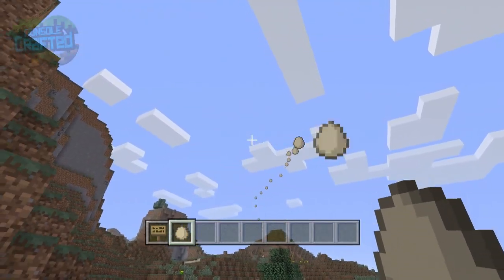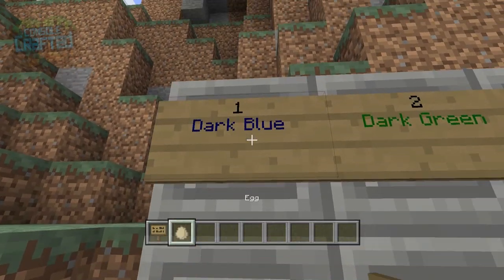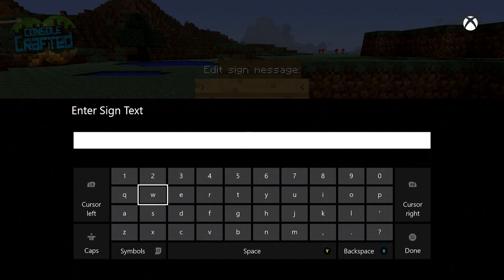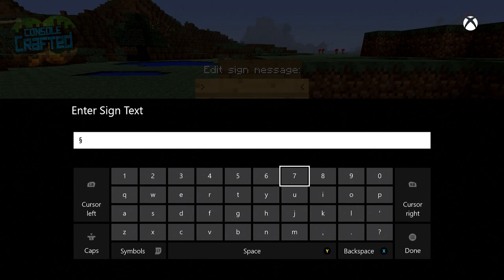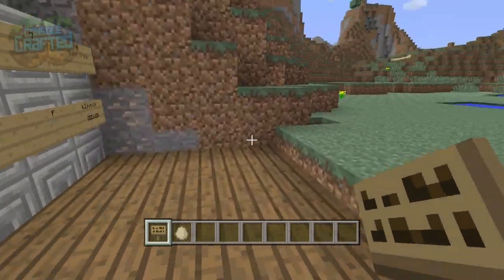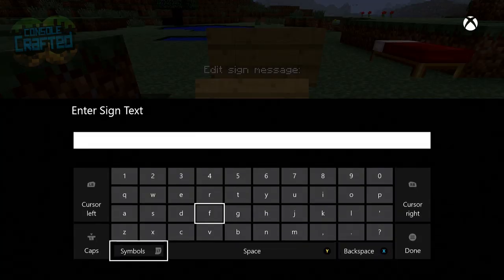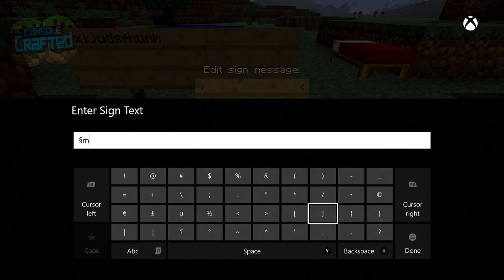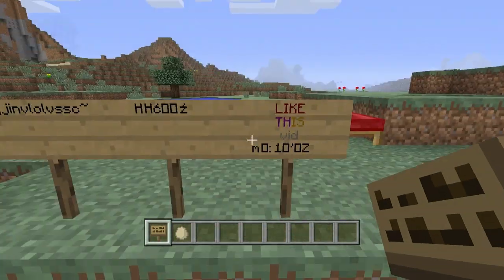Minecraft Xbox One Edition: Colored Signs Tutorial